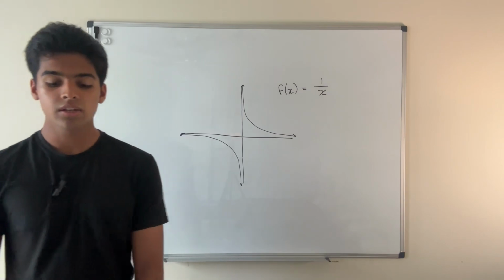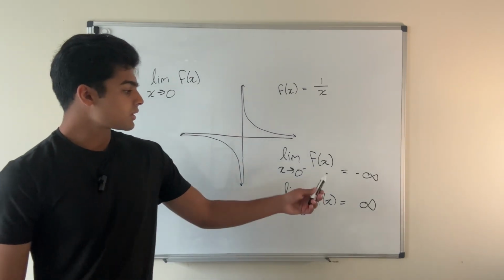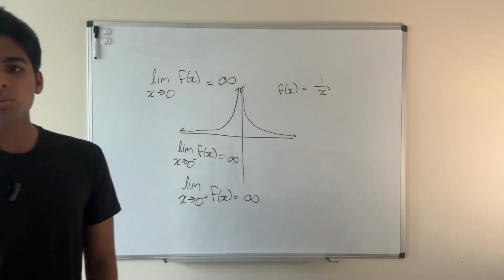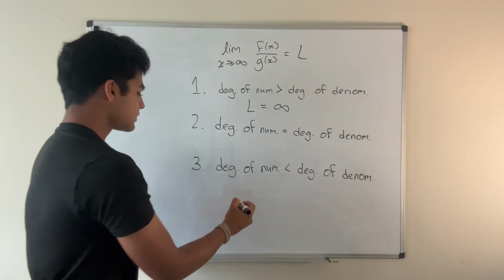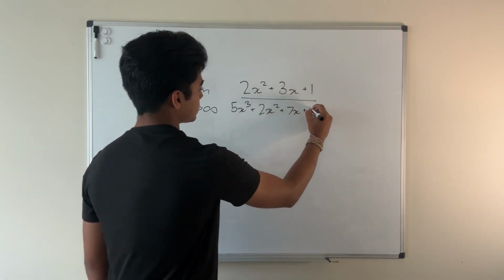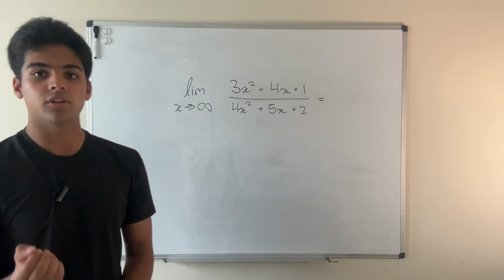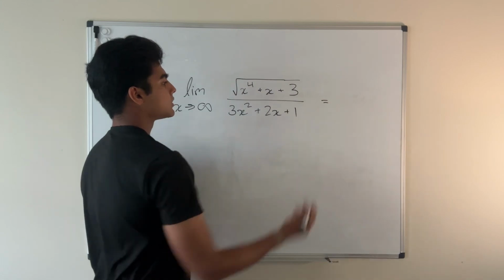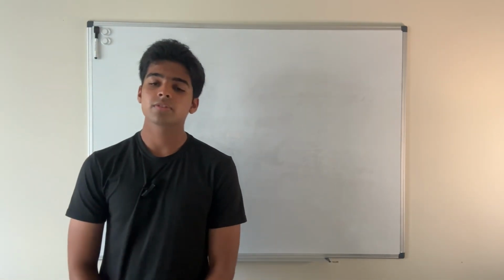Limits and Continuity - Infinite Limits and Limits at Infinity (AP Calculus Unit 1)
Hey everyone! This video is dedicated to evaluating infinite limits and limits at infinity.